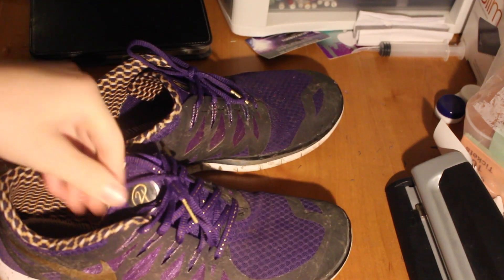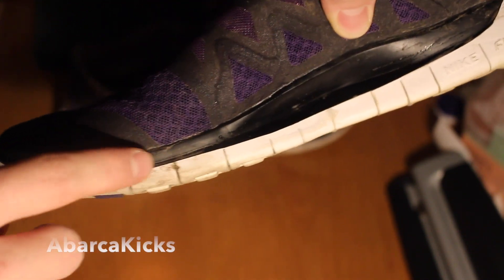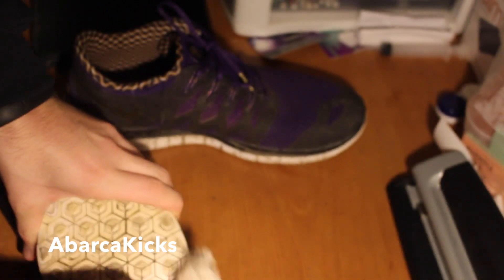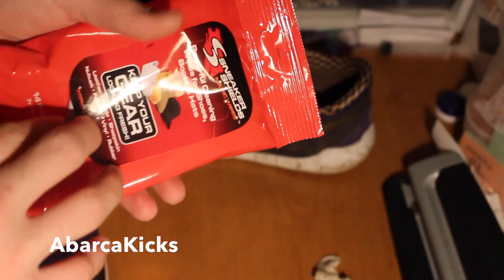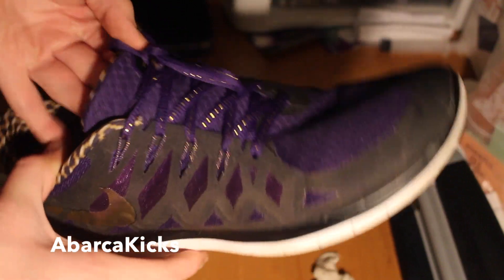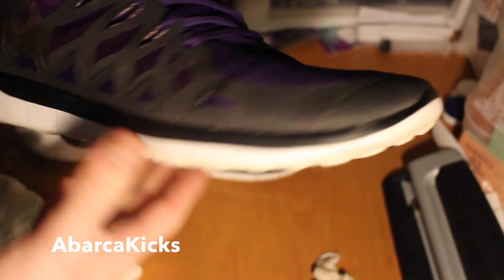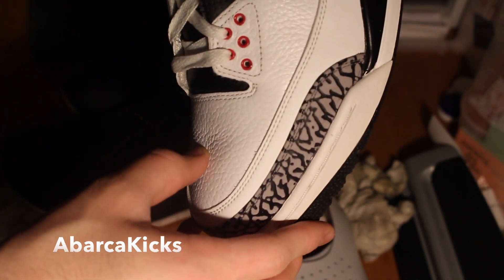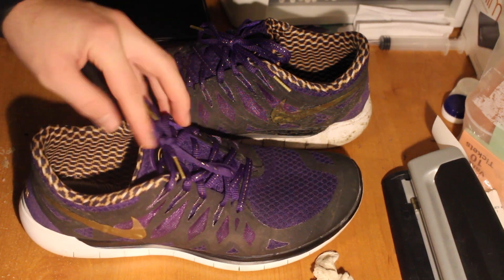HOW I KEEP MY SHOES CLEAN AND FRESH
This video is about HOW I KEEP MY SHOES CLEAN AND FRESH.
Link to buy Sneaker shield product